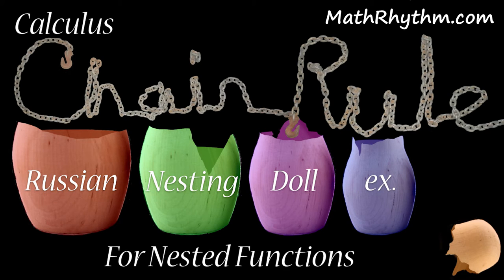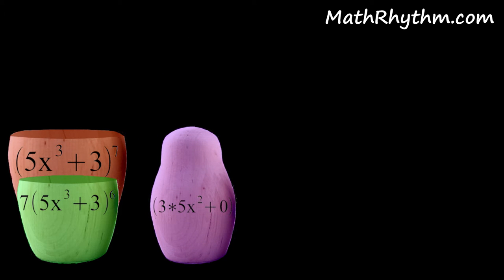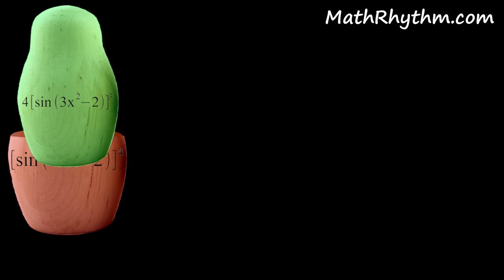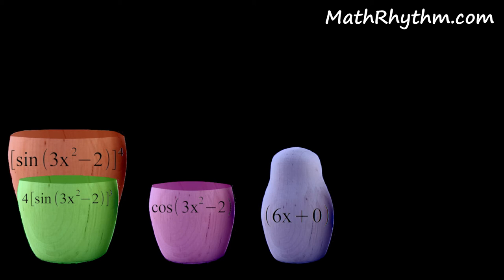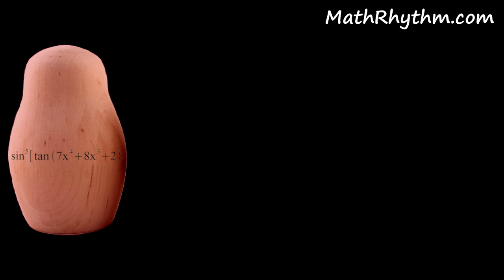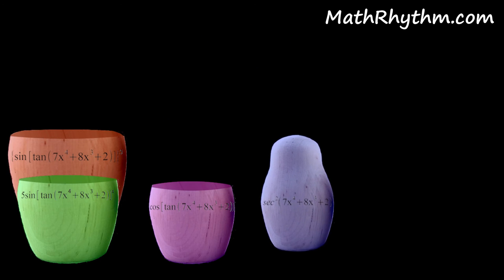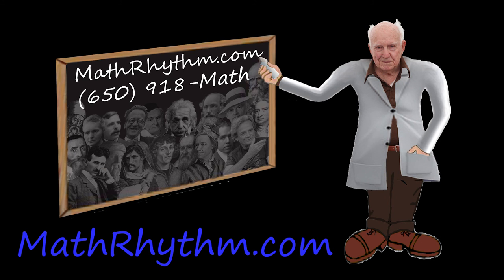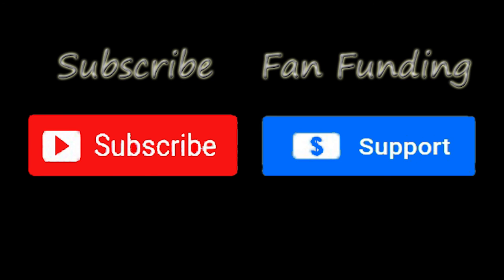Chain Rule Nesting Doll Example calc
A Different Look At The Calculus Chain Rule, Using Russian Nesting Dolls As An Example.